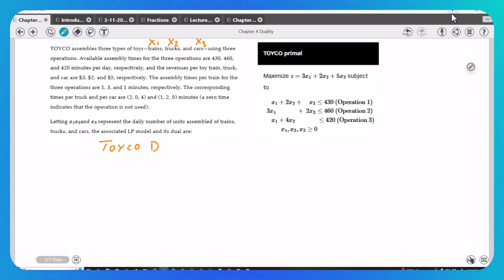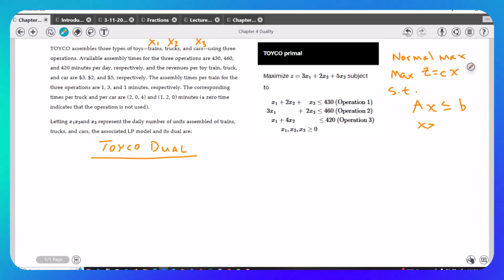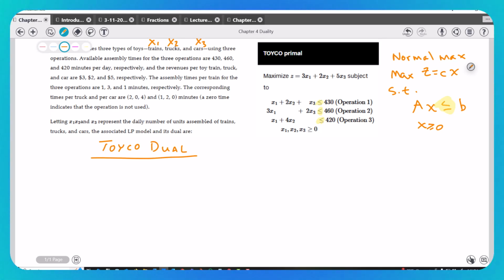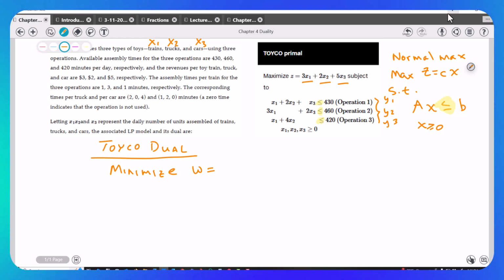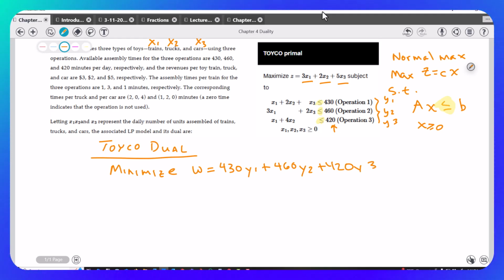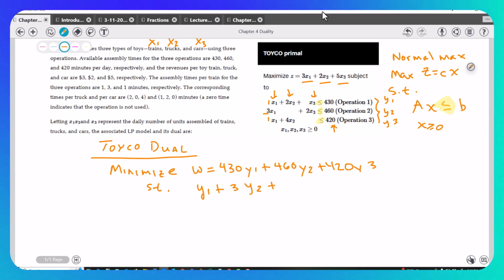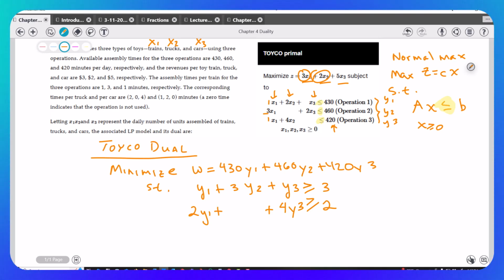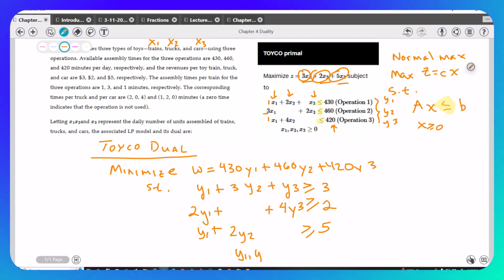Dual Problem Part I - Setup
How to construct the dual problem